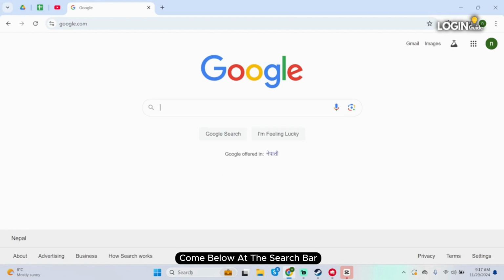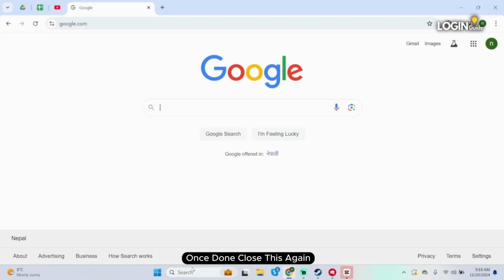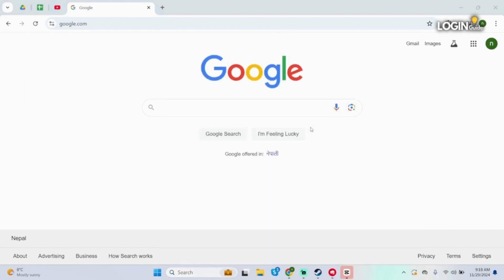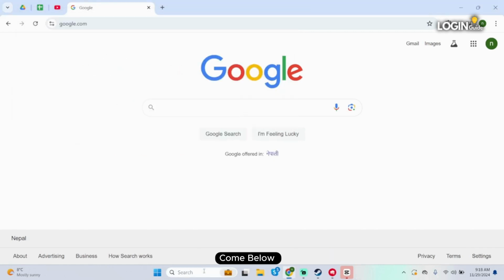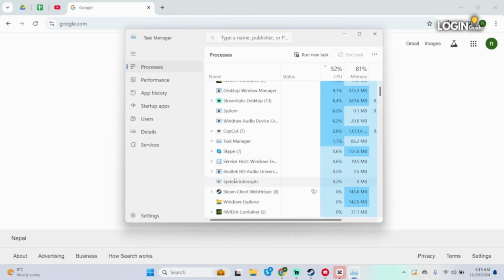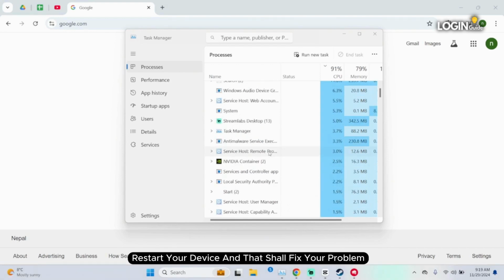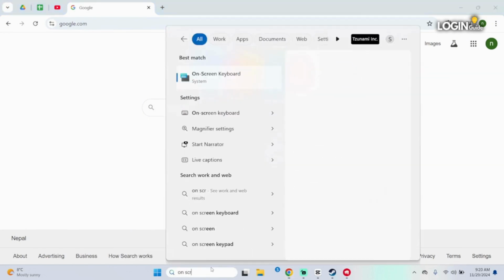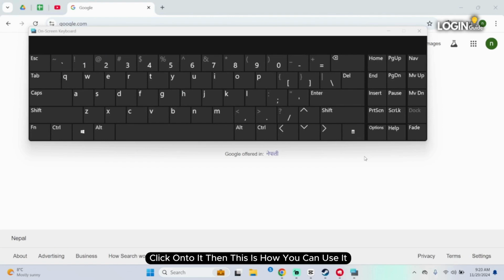How To Fix Windows Key Not Working In Windows 10 or 11 (Full Guide)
How to Fix Windows Key Not Working in Windows 10 or 11

If your Windows key isn’t working on your keyboard, this guide shows you quick solutions to fix the issue!

0:05 - Common Reasons for Windows Key Not Working
0:10 - Step-by-Step Fixes for Restoring Windows Key Functionality

Follow these steps to get your Windows key working again and enhance your productivity.